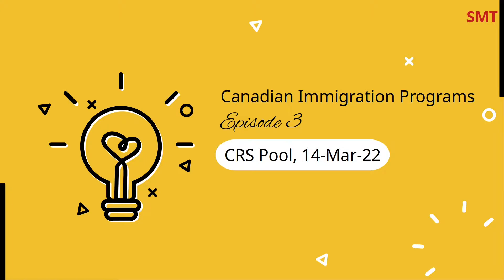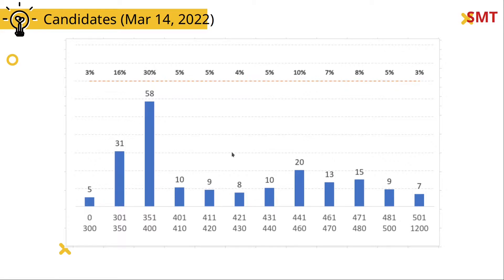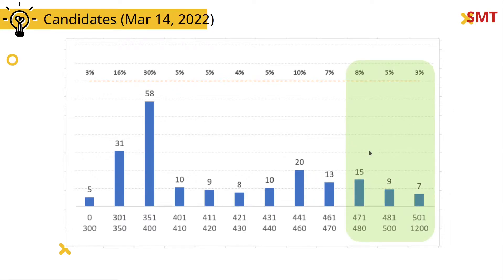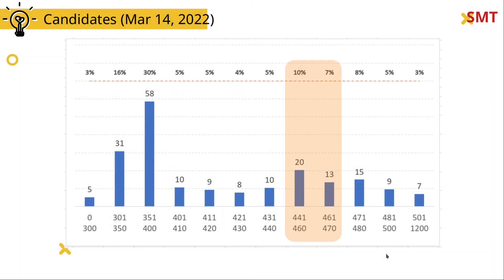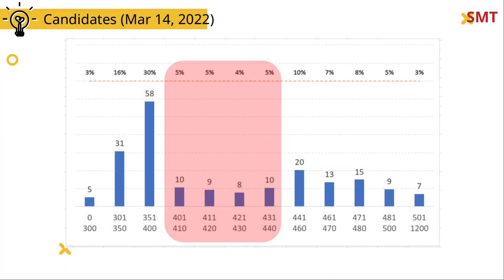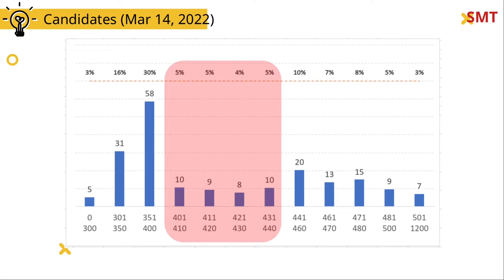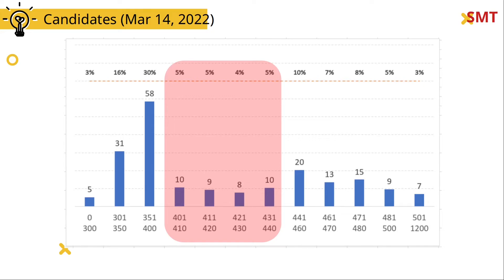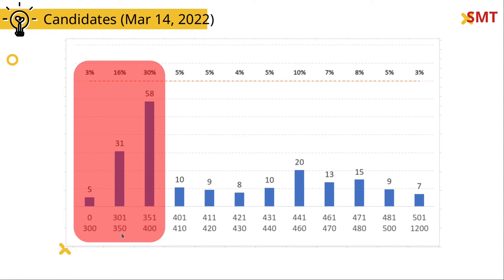English: Analysing IRCC pool of candidates as of 14-Mar-22 (Ep 3)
Episode 3: Immigration becomes easier once you have a broader understanding and right points to focus. This is no B$ to the point analysis of current IRCC pool of candidates.

Candidate highlights and findings:

Total 196K
Under 400 points: ~50%
401-440 points: ~20%
441-470 points: ~17%